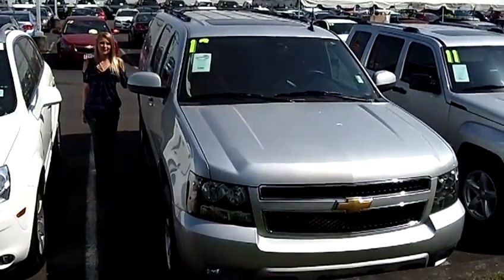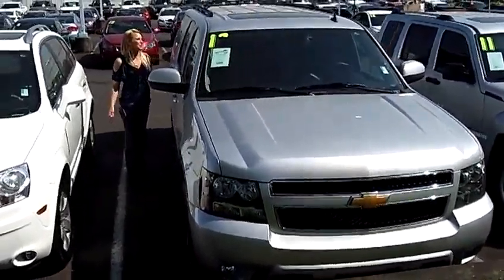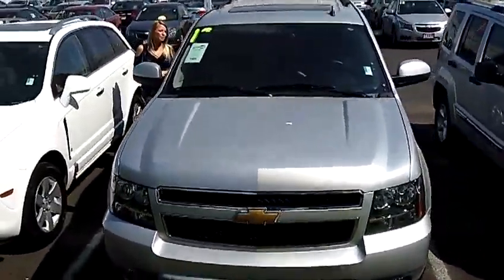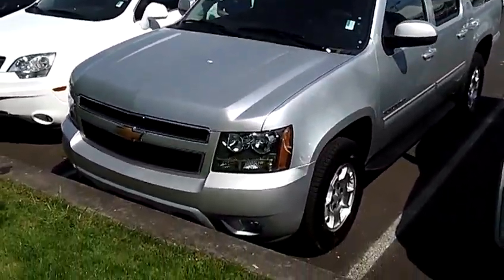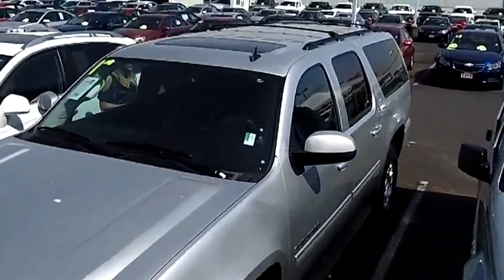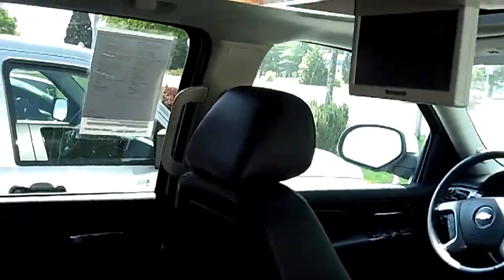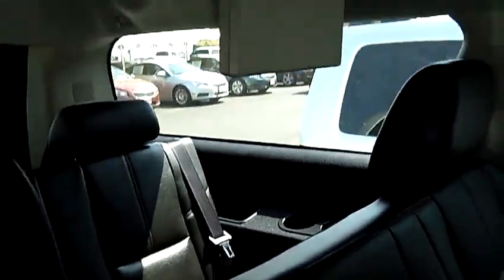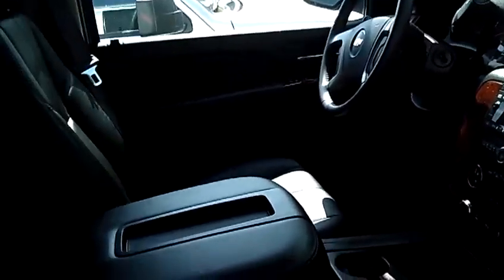2012 CHEVROLET SUBURBAN LT 1500 (STK# CP2399).MP4